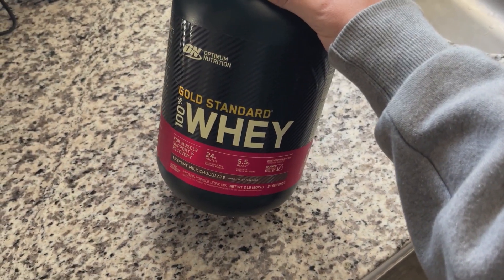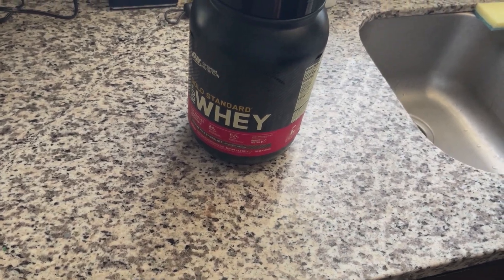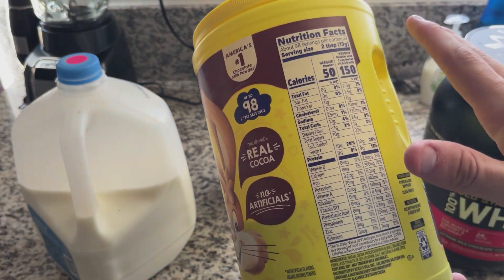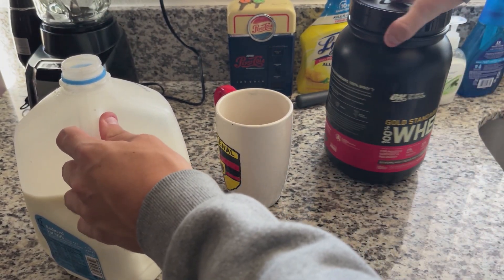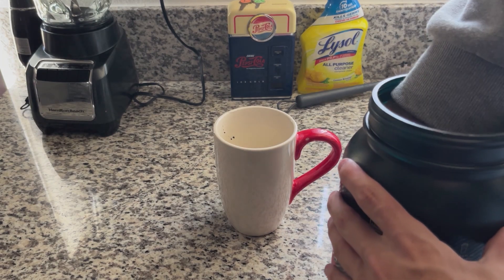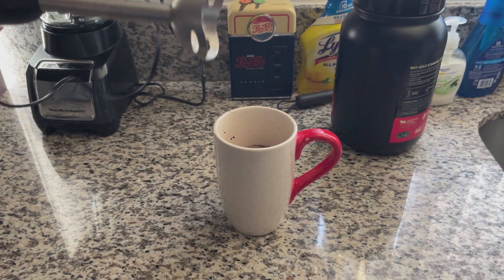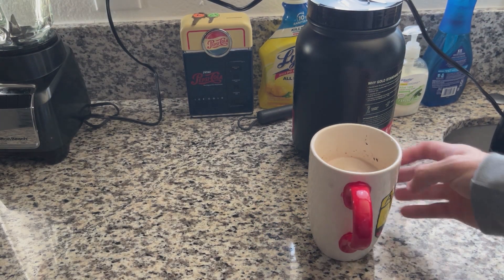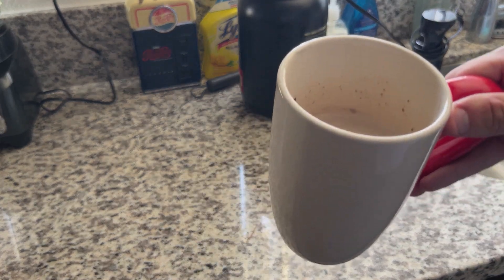the BEST substitute for...?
Optimum Nutrition Gold Standard 100% Whey Protein Powder, Extreme Milk Chocolate, 2 Pound (Pack of 1)